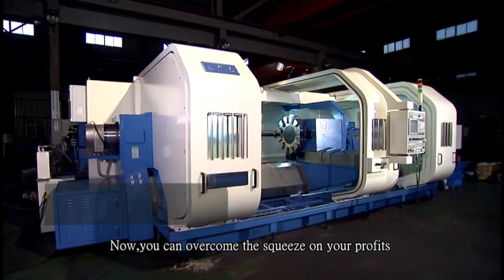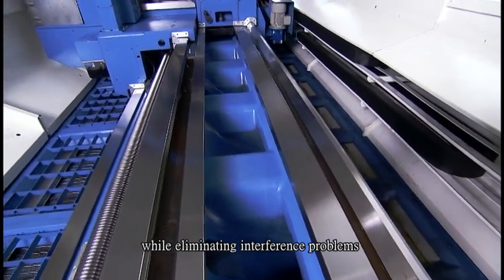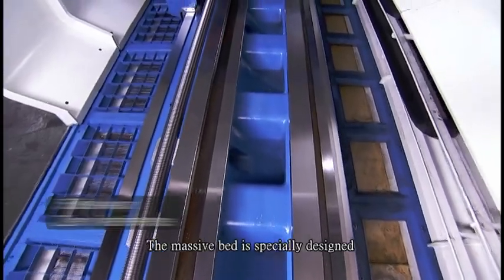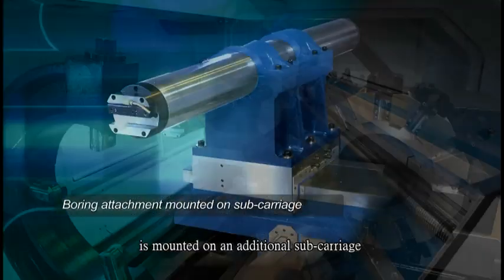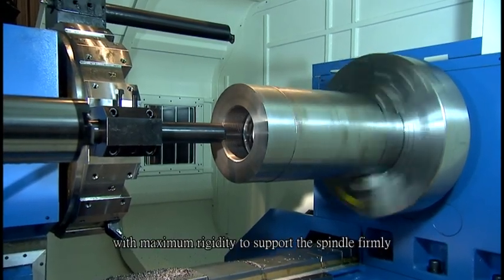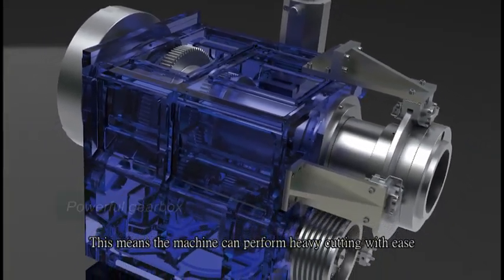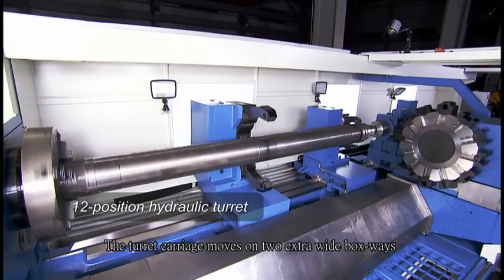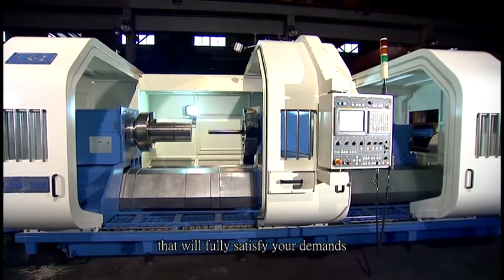L&L-LL950-Long shaft CNC lathe-capacity test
How the flat lathes could compete with slant-bed lathe?
*Rigidity
*Extra long and heavy shaft
*No interference between steady rest support and turret

Machine Capacity Test:
  1. Boring operations
  2. Internal threading operation
  3. Heavy turning of outside diameter

Visiting